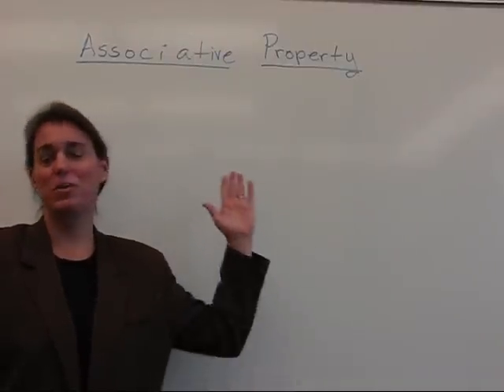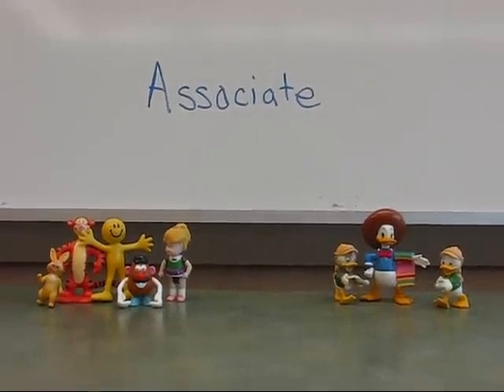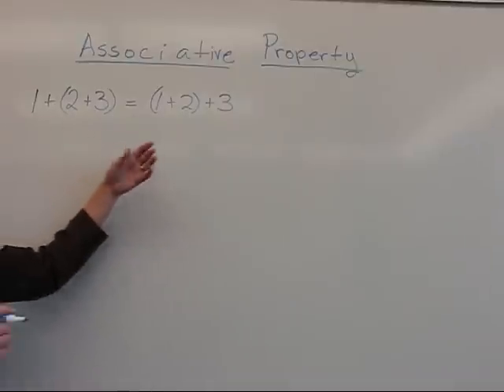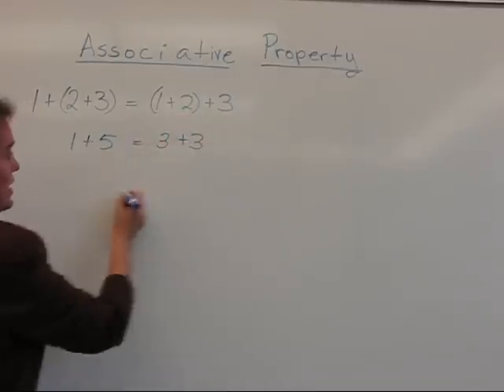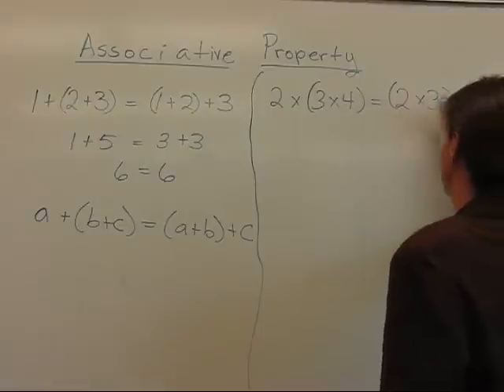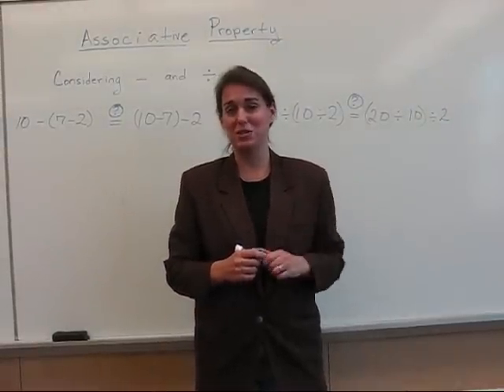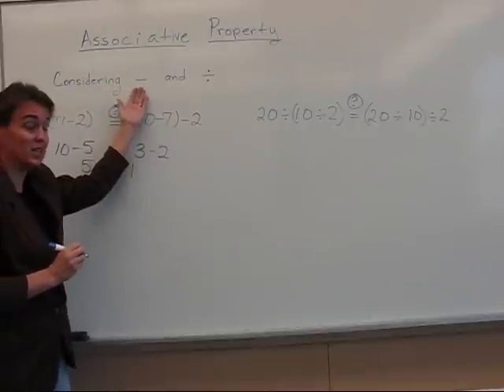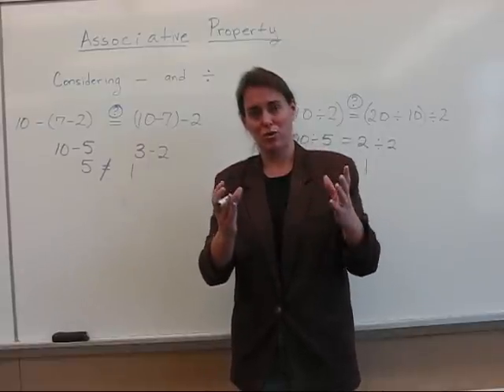Associative Property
What is the associative property?  Why does it have the name it does?  How can you recognize it when you see it?  How can you distinguish it from other situations that look very similar?